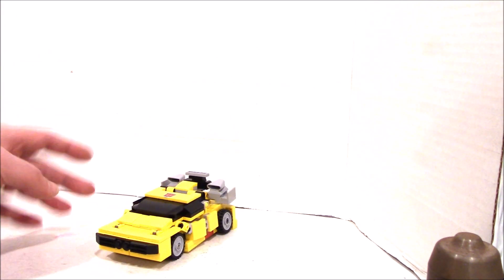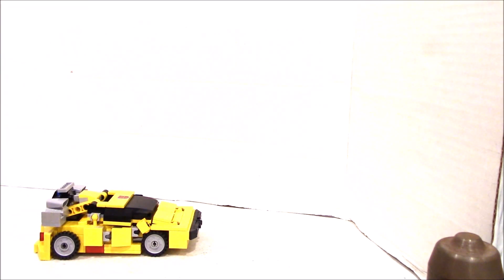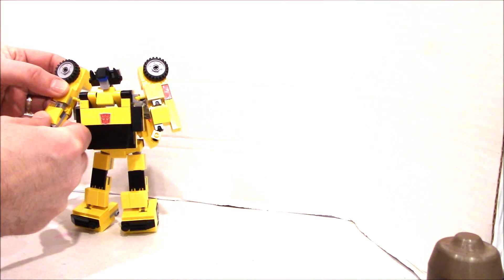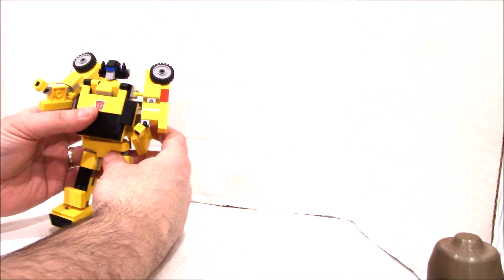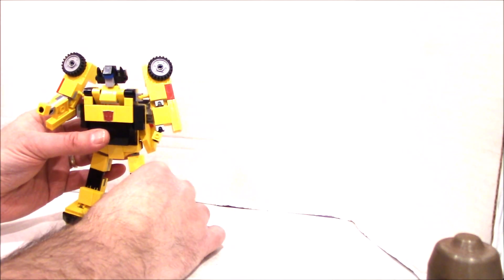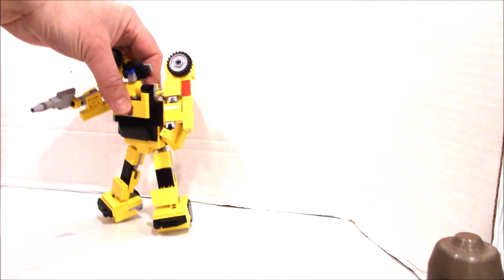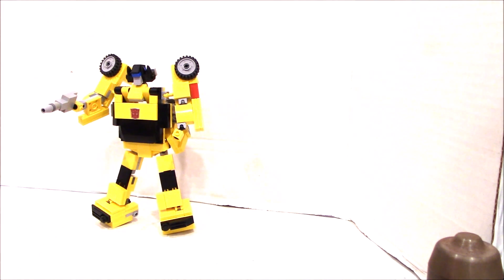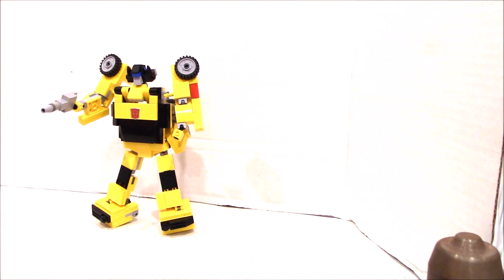G1TRANSFORMER Sunstreaker SR-02 MOC by BWTMT Brickworks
It's G1 SUNSTREAKER sr-02

Sunstreaker knows to the core of his spark that he is better than any other Autobot, and he makes sure everyone else knows it, too. His sociopathic tendencies, combined with his incredible vanity and arrogance, usually result in tension between himself and the other Autobots. He is generally unwilling to help those who are having trouble keeping up, and is quite audible when it comes to complaining about the shortcomings of everyone else. The only Autobot he truly gets along with is his twin brother, Sideswipe, and even that can seem strained at times.

The main reason Optimus Prime keeps him around is most likely Sunstreaker's effectiveness on the battlefield. Ruthless and skilled in all forms of combat, there is not much Sunstreaker cannot handle. As a front-line warrior, Sunstreaker is a great asset for the Autobot army. If a rather scary one.

In some universes, he can combine with his fellow Autobots to form Optimus Maximus, Betatron, or Sky Reign.

“ I'm transforming! I see my true beauty emerging! ”
—Sunstreaker, "The Autobot Run"